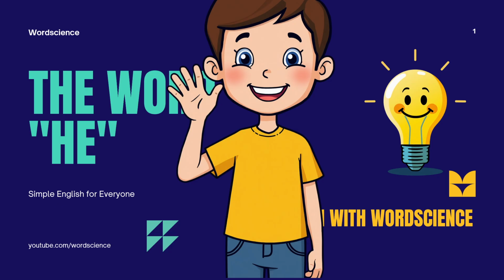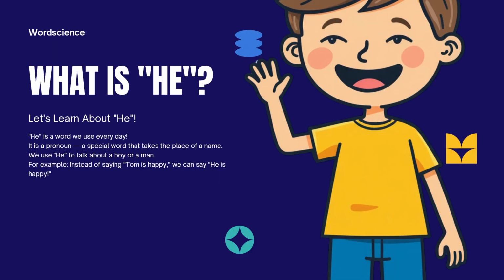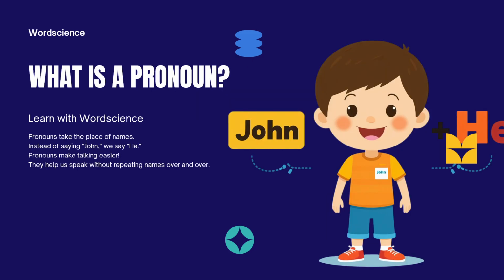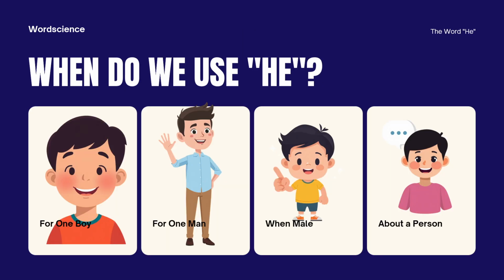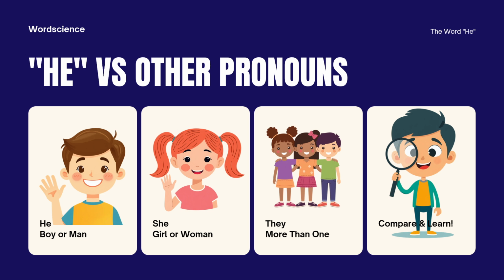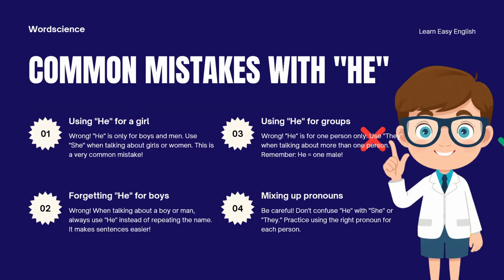What Does "HE" Mean? | Simple English Word Explained | Wordscience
📚 What Does "HE" Mean? | Simple English Explained | Wordscience

Welcome to Wordscience – your go-to channel for learning English the easy way! 🎯

In this video, we'll explore the meaning of the word "HE" in simple English. Whether you're a beginner learning English or just want to understand pronouns better, this lesson is perfect for you!

🌟 What You'll Learn:
✅ What is "He"?
✅ When to use "He" correctly
✅ Examples of "He" in everyday sentences
✅ "He" vs "She" vs "They" – Understanding the difference
✅ Common mistakes people make with "He"
✅ Fun facts about the word "He"
✅ Practice exercises to test your knowledge

📖 Why Learn with Wordscience?
At Wordscience, we believe learning English should be simple, fun, and accessible to everyone! Our lessons use:

Clear and easy explanations
Colorful visuals and HD images
Short, engaging content

English language learners (ESL/EFL students)
Beginners starting their English journey
Kids learning basic grammar
Anyone who wants to improve their English skills
Teachers looking for simple teaching resources
💡 Key Takeaways:
"He" is a pronoun we use to talk about one boy or man. It makes our sentences shorter and easier to understand. Instead of repeating someone's name over and over, we simply say "He"!

📝 Example Sentences:

He is happy.
He likes to play.
He is my friend.
He can run fast.
🔔 Don't Forget to:
📢 SHARE with friends who are learning English

⏰ Timestamps:
0:00 - Introduction to "He"
0:30 - What is "He"?
1:00 - What is a Pronoun?
1:30 - When Do We Use "He"?
2:00 - Examples of "He" in Sentences
2:45 - "He" vs Other Pronouns
3:30 - Common Mistakes with "He"
4:15 - Practice Examples
5:00 - Fun Facts About "He"
5:45 - Summary
6:15 - Thank You & Subscribe!

🎓 About Wordscience:
Wordscience is dedicated to making English learning simple and enjoyable for everyone around the world. We break down complex grammar rules into bite-sized, easy-to-understand lessons. Our mission is to help millions of people speak English confidently!

🌍 Learn English with Confidence!
Every word has a story, and every lesson brings you closer to fluency. Join the Wordscience family today and start your English learning journey with us!

💬 Practice Question:
Can you write a sentence using "He" in the comments below? Let's practice together! The Wordscience community is here to support you! 💪

Keep learning, keep growing, and remember – every word has a beautiful story!